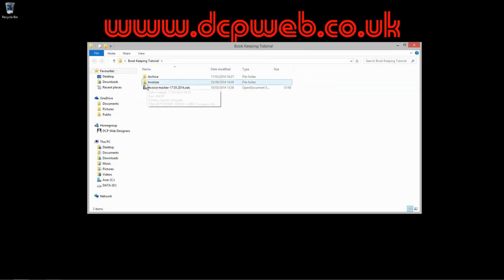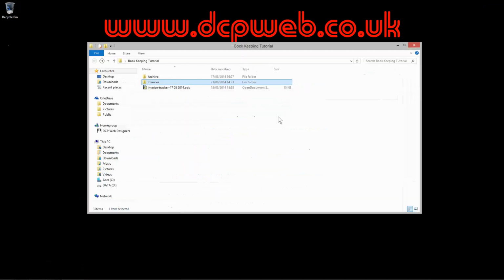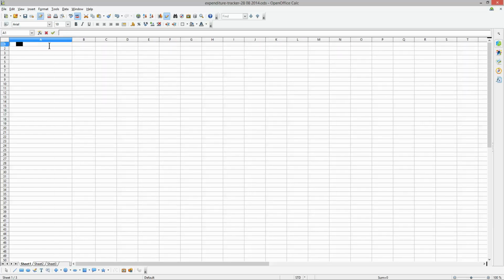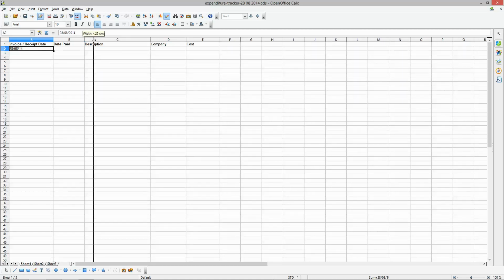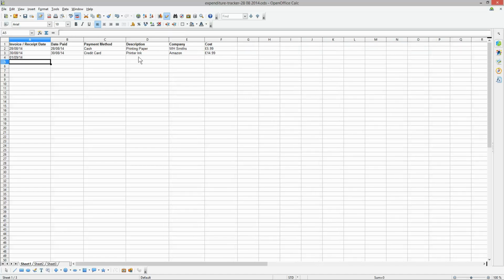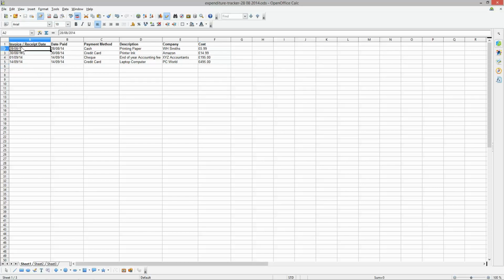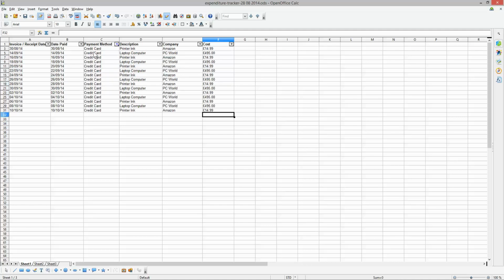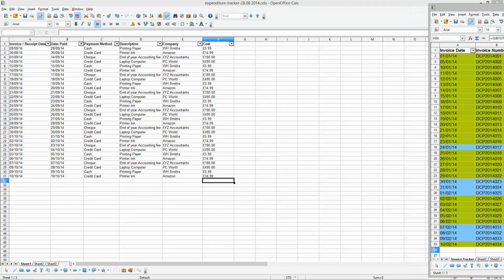bookkeeping for small business tutorial part 3 - expenditure tracking - bookkeeping training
This is a free video tutorial for small business bookkeeping - part 3 - open office calc spreadsheets - expenditure tracking.

In this final tutorial (I hope you made it this far) we will focus on creating an expenditure tracking spreadsheet. Wouldn't it be great if you could look at the spreadsheet and find out how much you have spent on fuel over a period of a month or year? Or how much you have spent on telephone bills or broadband costs?

This expenditure spreadsheet is a vital tool for your business; it allows you to see where your costs are even more importantly how you can start to save costs. For example, I could see I was overspending on broadband Internet access costs so I simply moved to a new broadband provider and saved over £180.00.

The same logic can be applied to many aspects of your business expenditure helping you to save costs and invest that saving into marketing your business. Lastly, this document will be essential for when you hand in your final end of year accounts, your accountant will be able to see a full overview of your expenditure for the past year and this document should also save you costs on your accounting fees as you would have provided your accountant with a document detailing your daily, weekly, monthly and yearly expenditure costs.